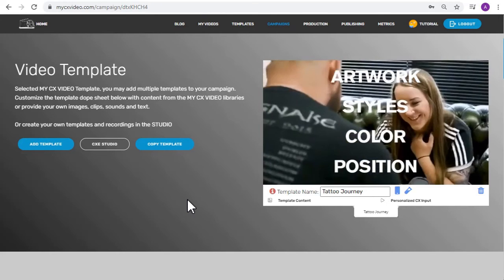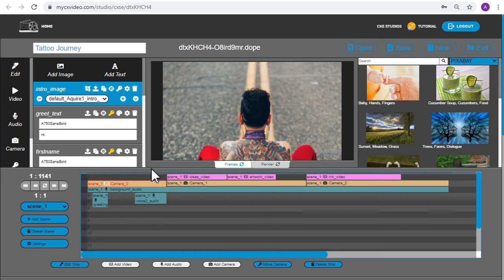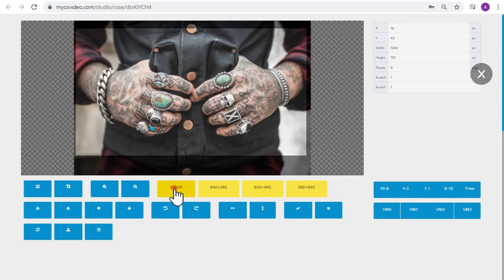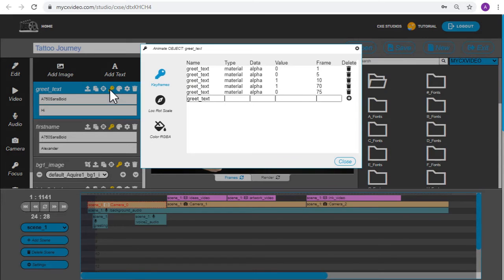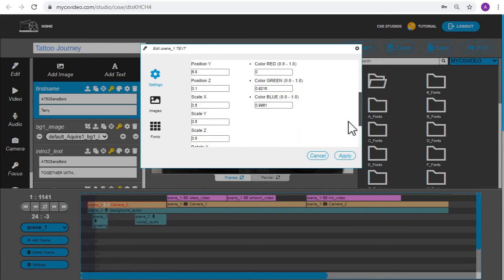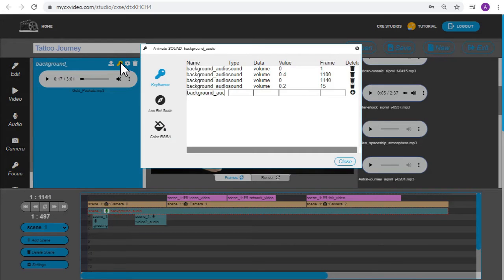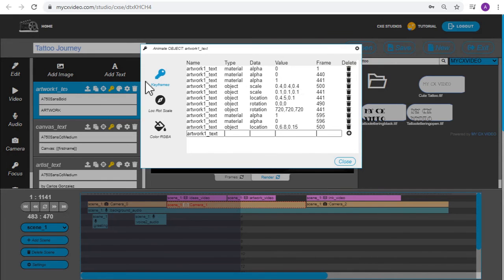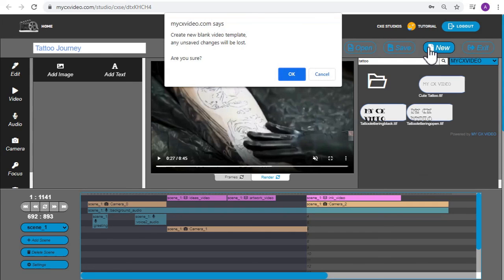Personalized Video - MY CX Video Editor Tutorial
MY CX Video Editor Tutorial looks that the CXe editor function in detail. This tutorial is for MY CX users who want to take template editing to the next level and even create your own personalized video templates.

MY CX Video offer personalized video messages that engage your customers and promotes your business.  Include unique customer data, images and video for more relevant messaging. Easily shared across all social media channels promoting your business to your customers friends and followers.

Personalized video messages are more relevant, more engaging and more likely to get shared.
FREE Bulk Email & FREE Bulk SMS with ALL subscriptions.